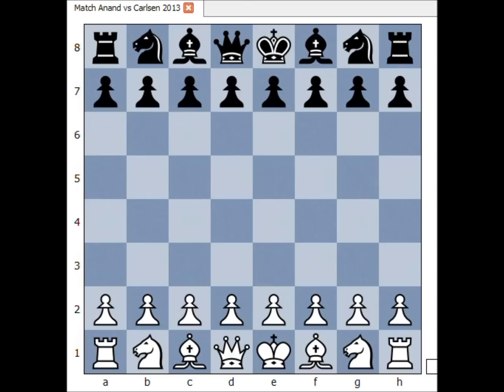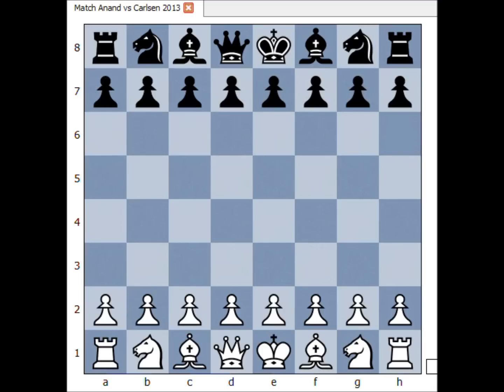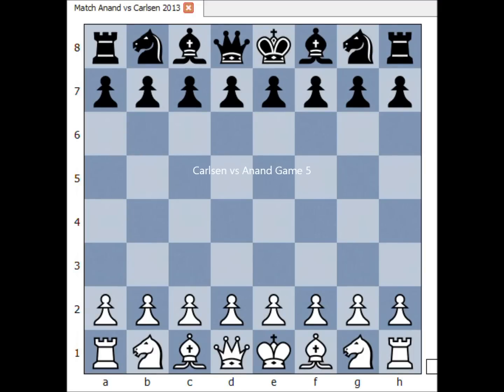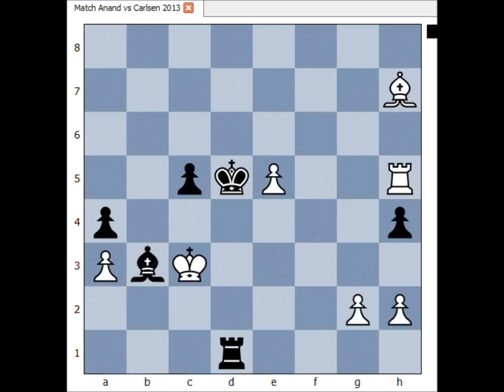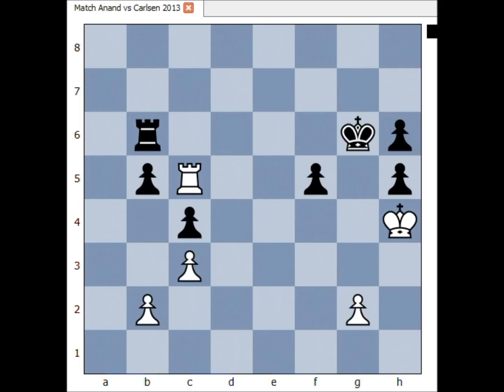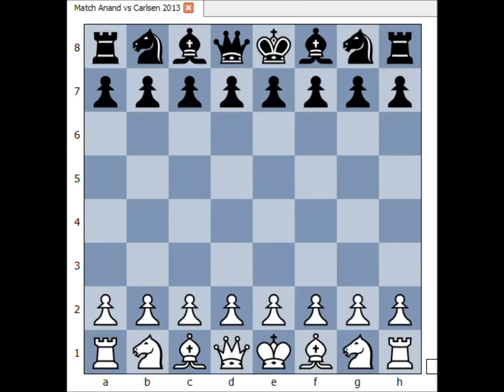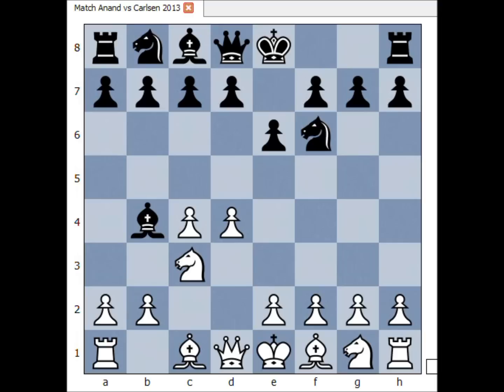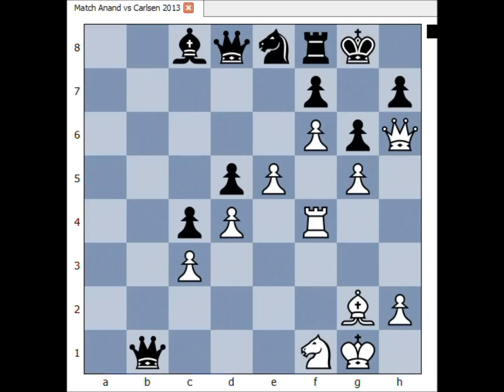Summary of the match: Anand vs Carlsen WCC 2013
World chess championship 2013